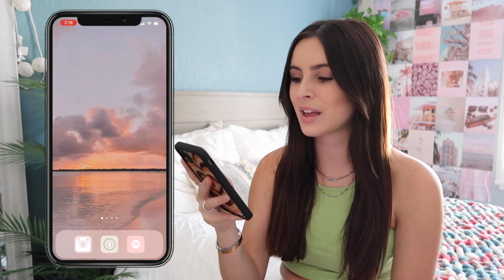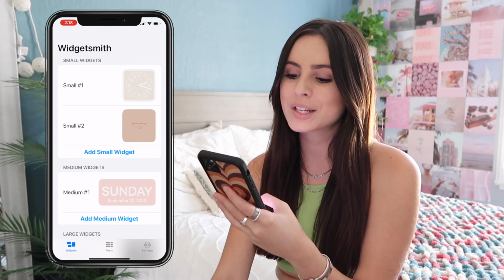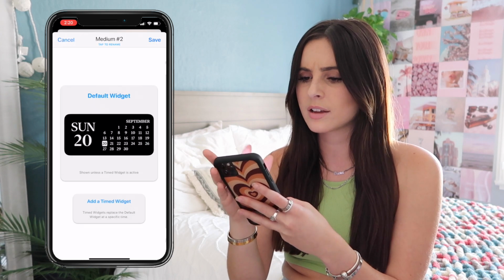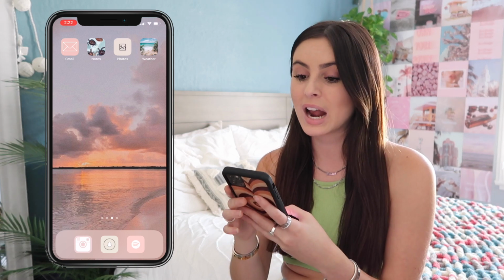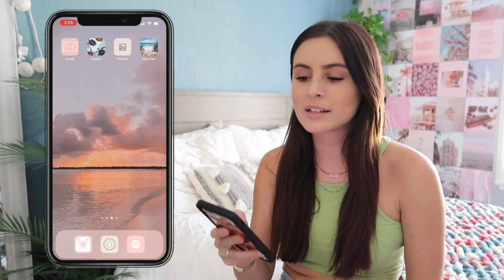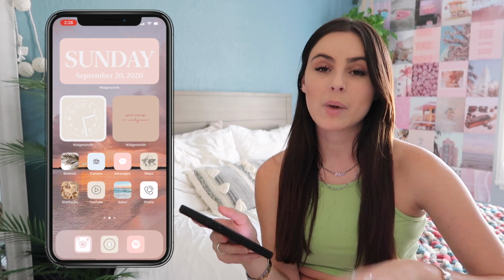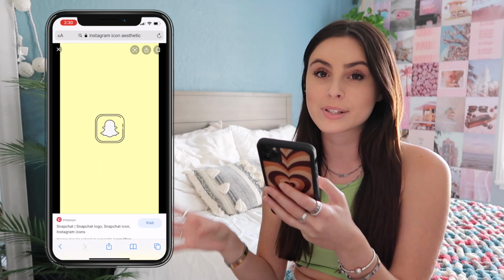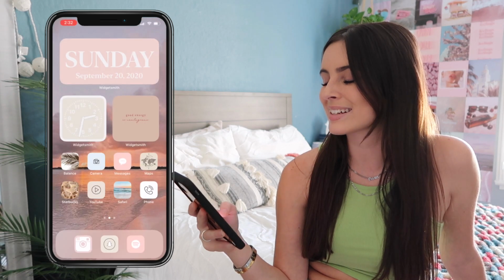*iOS 14* HOW TO CUSTOMIZE YOUR IPHONE TIPS/TRICKS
Thank you guys so much for watching!! Comment some future video ideas for me to do and I will definitely do them! I showed you guys how to change the app icons using shortcuts and I show you how to get the cutest widgets and customize them to your specific aesthetic!!

Sun count: 4,718